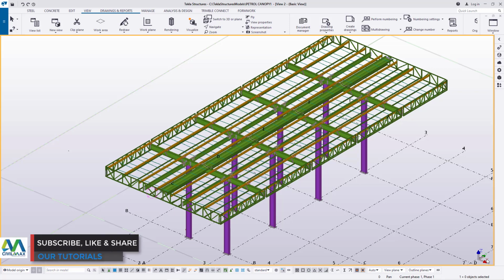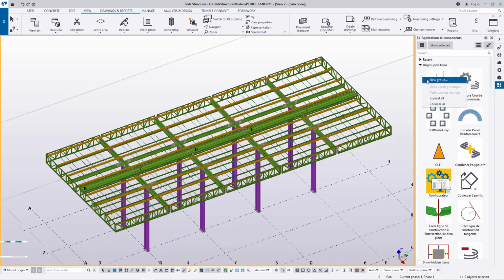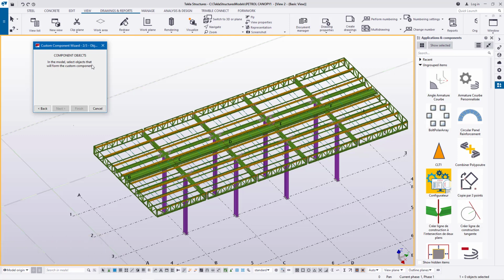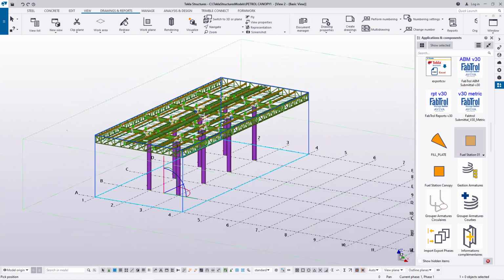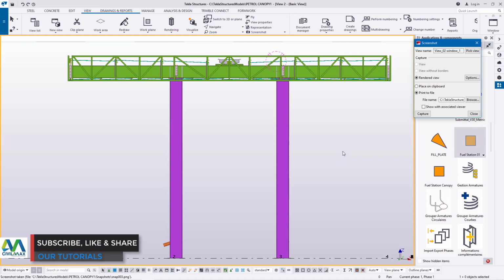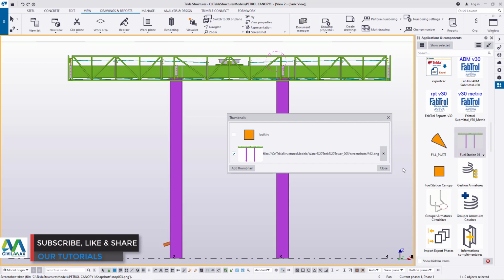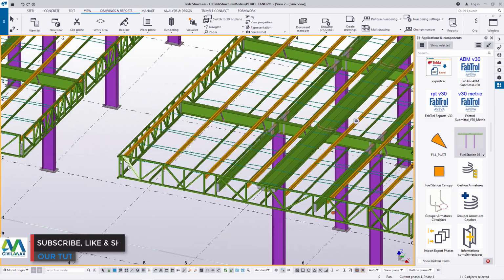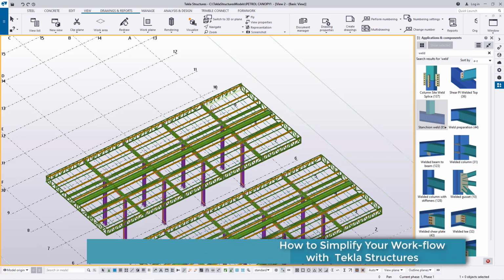How to Simplify Your Workflow with Tekla Structures